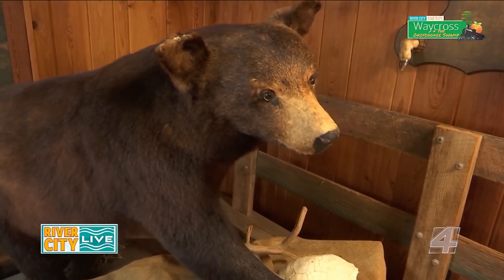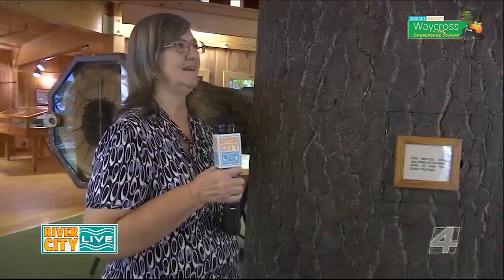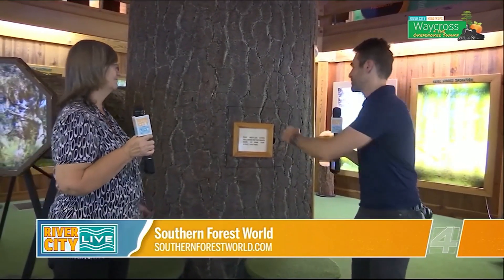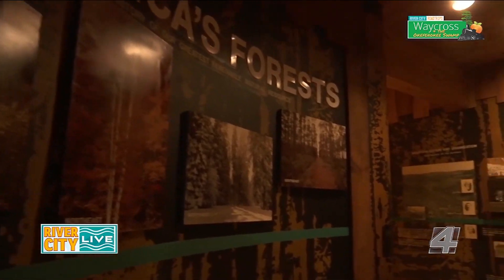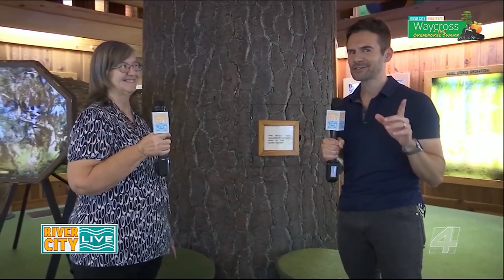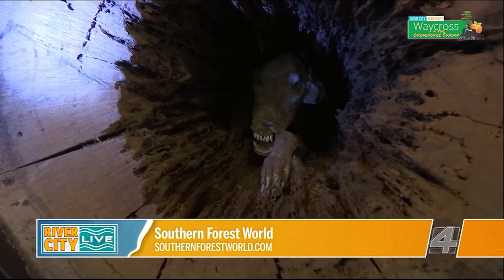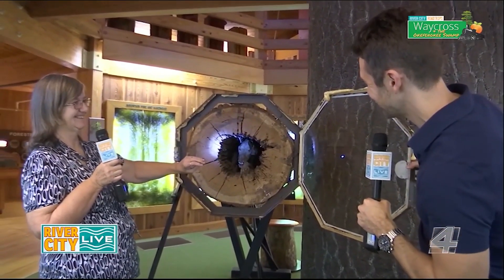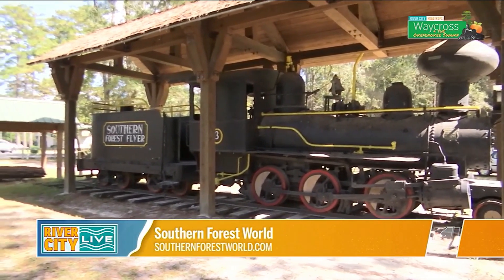Southern Forest World | River City Live